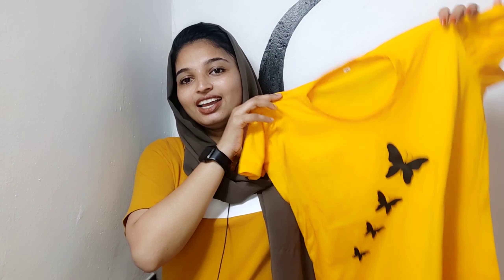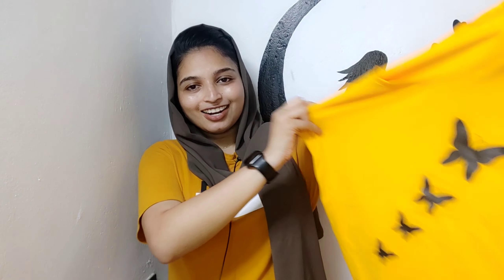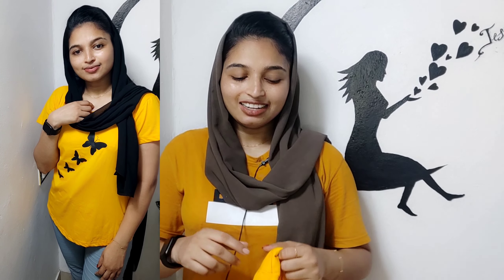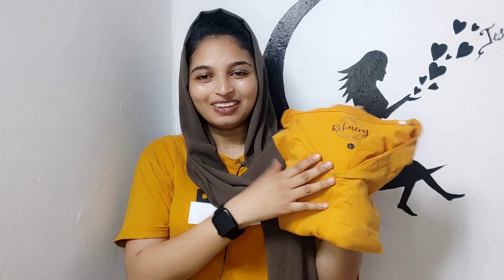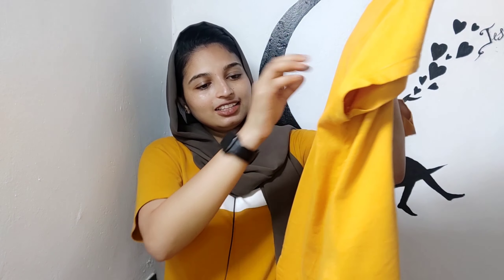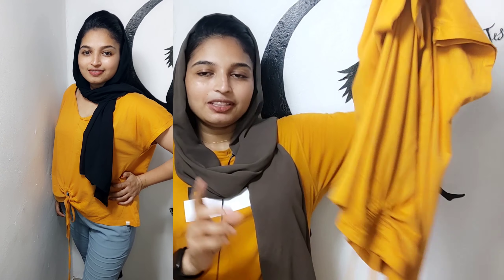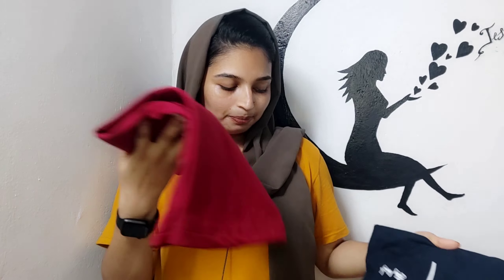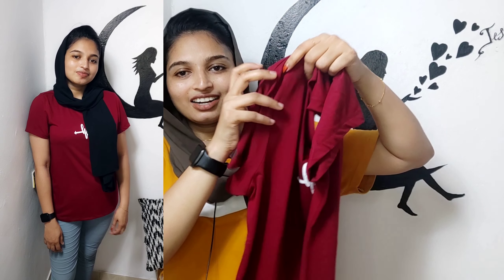meesho t shirt haul/Jeans top/summer collections western Wear /JessyVlogs